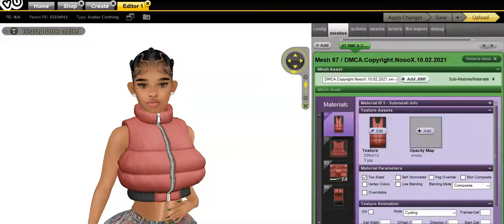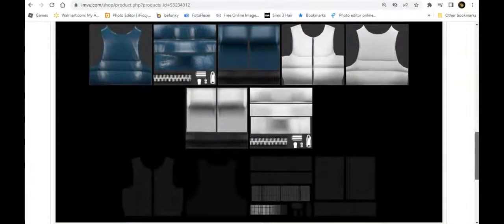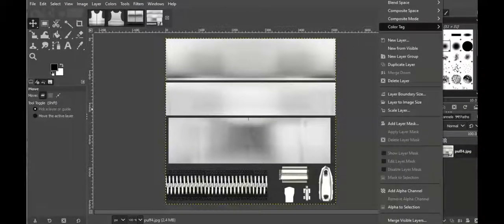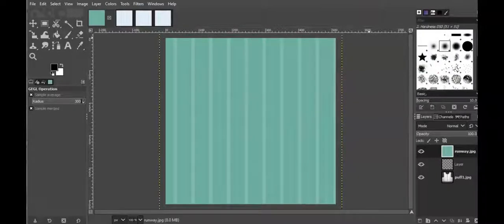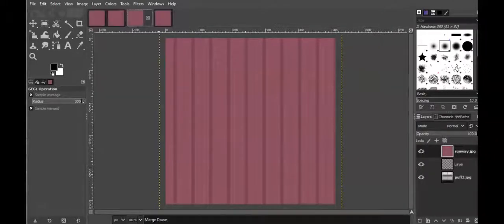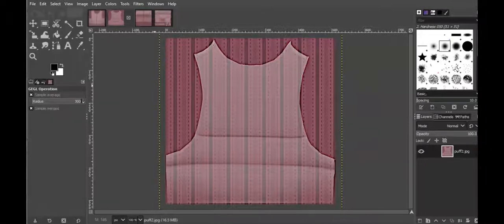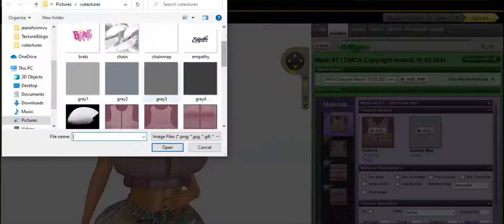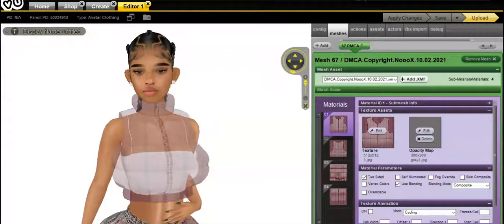CREATING A TRANSPARENT VEST ON IMVU USING GIMP